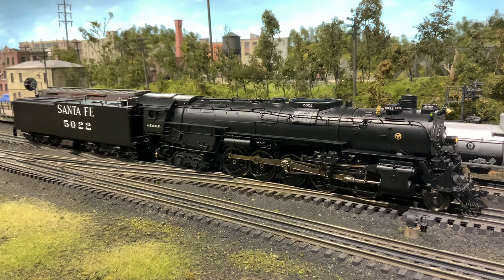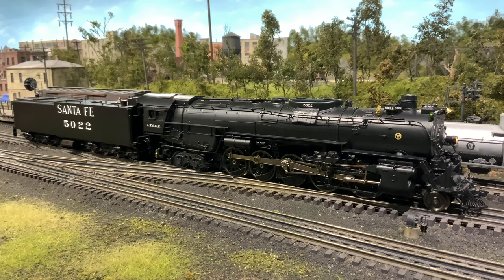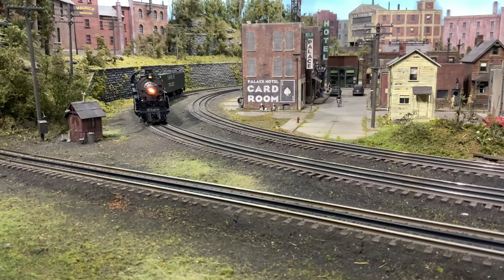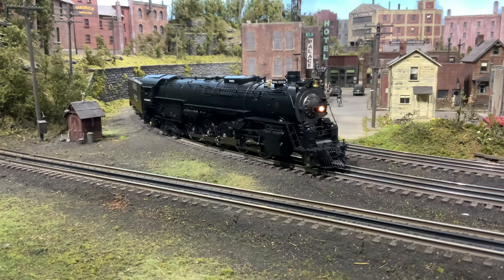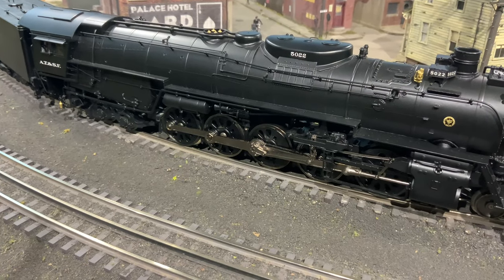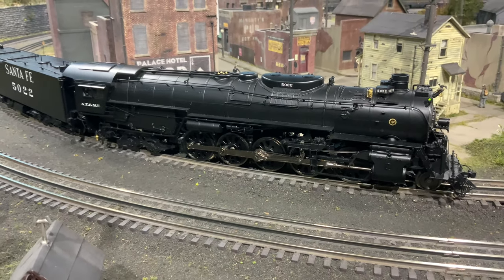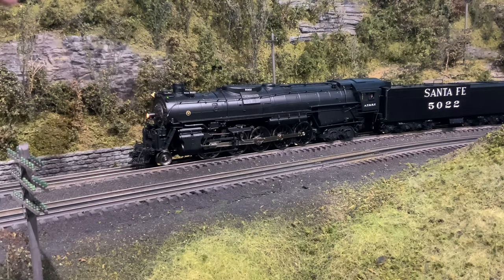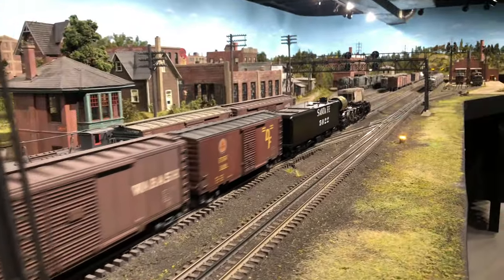Santa Fe 5011 Class Rented Mule Pt. 1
Borrowed power for the last days of steam in central Ohio. In this first installment, I explain why I have this 3rd Rail brass engine and then show some of the challenges I will be facing in getting it set up for my layout.

Please visit the excellent Columbus Railroads site for more info on the 5011 Class engines in Ohio:

0:00 Intro, PRR and the 5011 Class
4:14 Tracking/driver drop issue
7:39 First successful trip on layout